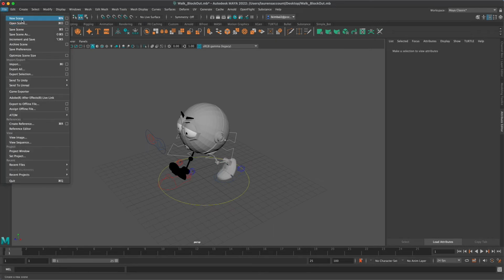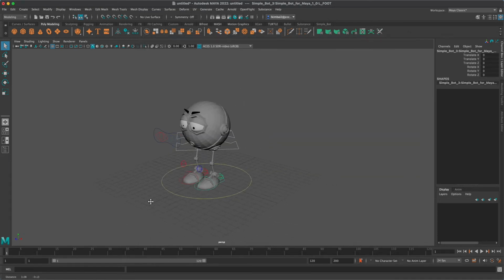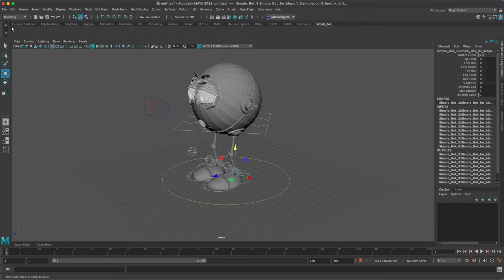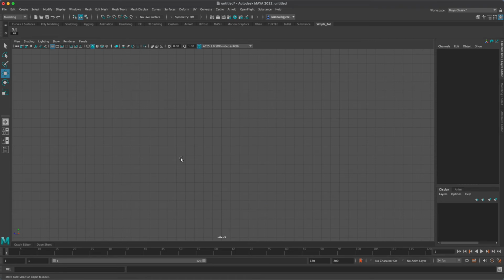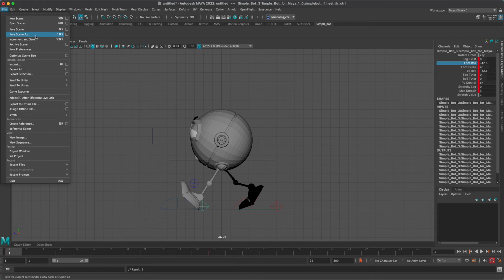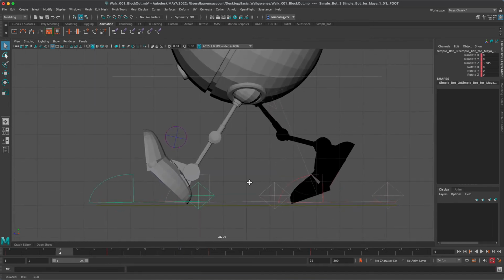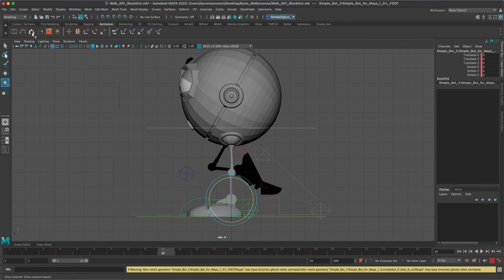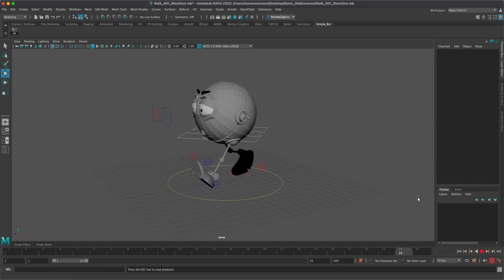Exercise 02 - Blocking Out Basic Walk Cycle Mechanics (Part 01)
Walk Cycle Chapters:

00:00 - Tutorial Introduction
00:38 - Creating Your Project
01:43 - Referencing the Rig
02:44 - Show Settings
03:45 - Display Channel Box
04:12 - Time Slider and Animation Preferences
05:45 - Docking Graph Editor & Dope Sheet
07:20 - Picker Discussion
07:55 - Accessing Simple Bot's Facial Controls (Just FYI)
09:00 - Creating a Shelf & Quick Select Button
12:25 - Walk Fundamentals (Richard Williams Graphic)
14:42 - Reverse Normals
15:53 - Keying the Contact Pose
20:20 - Activate Auto Keyframe Toggle
20:43 - Keying the Second Contact Pose
22:32 - Keying the Passing Poses
25:54 - Keying the Down Poses
26:55 - Ghosting
32:36 - Keying the Up Poses
37:44 - Key Frame 25 (For Infinity Curves)